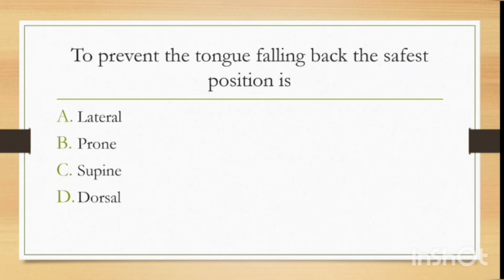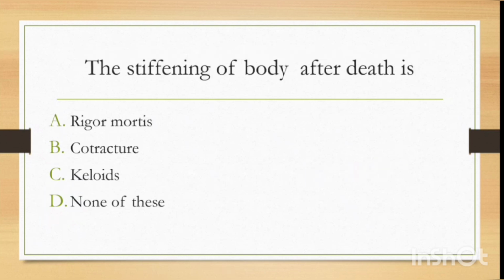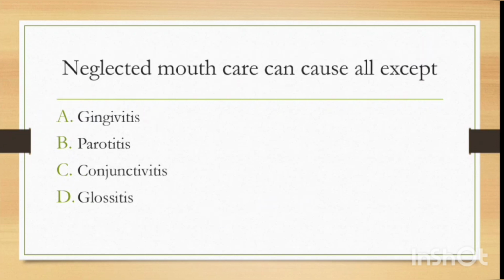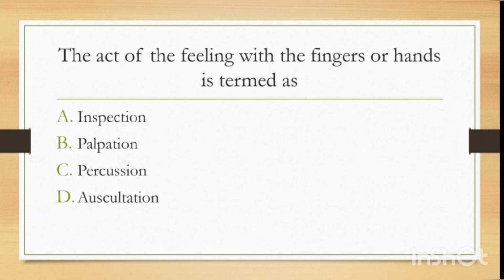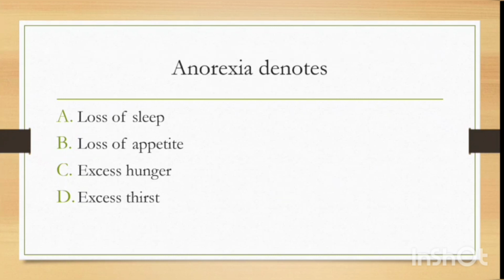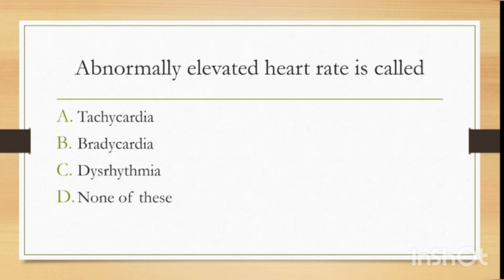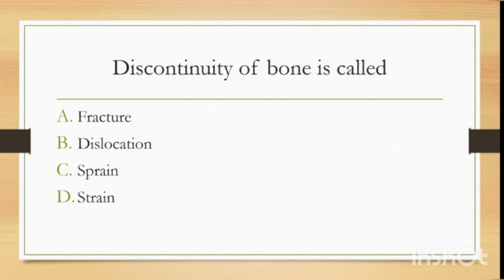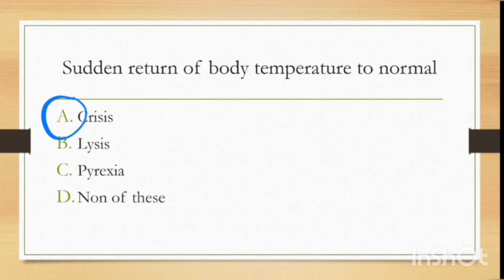Most Repeating Questions in Nursing NORCET Multiple choice Questions,AIIMS Exam